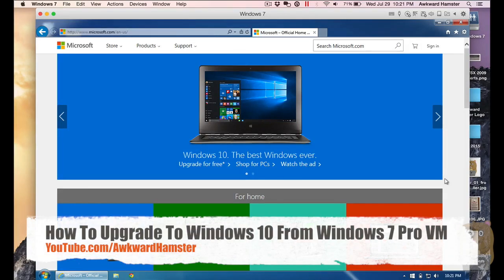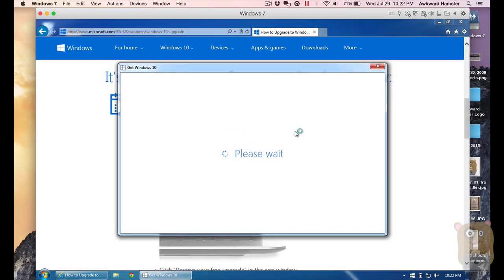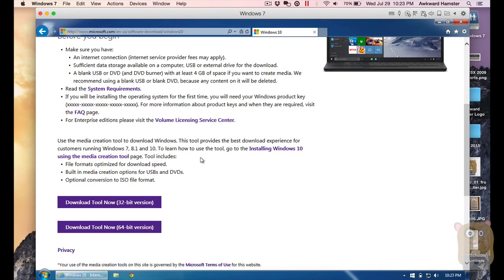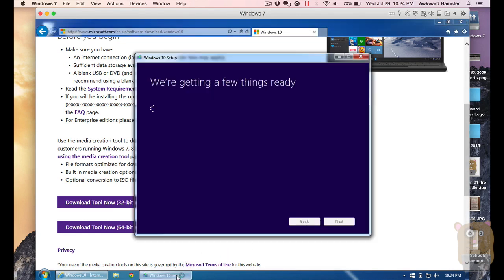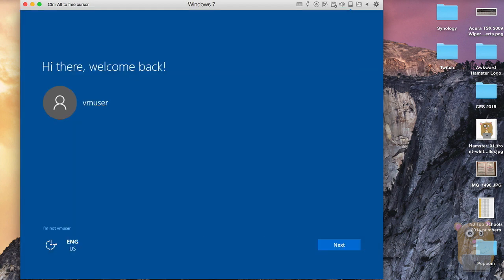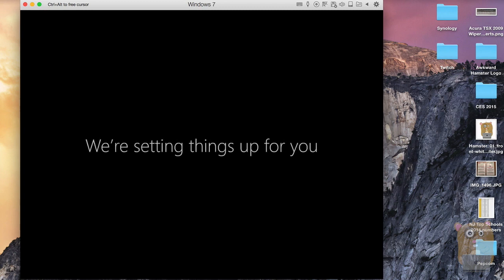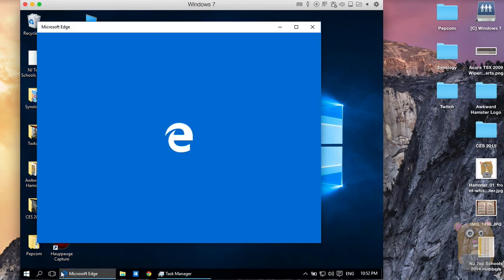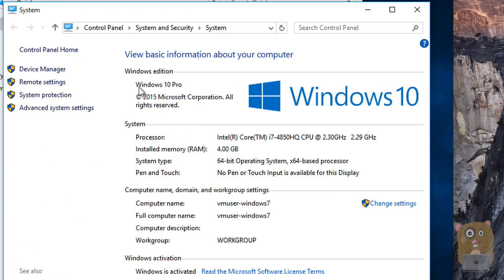How To Upgrade To Windows 10 From Windows 7 Pro VM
How To Upgrade To Windows 10 From Windows 7 Pro Parallels Desktop Virtual Machine

If you are on Windows 7, you can burn the ISO to a DVD or open it with Microsoft Virtual CD-ROM (Free) to be mounted as a disk drive.

Windows 8 natively supports ISO.  Just open it and Windows 8 will mount it as a disk drive.

Whole process took roughly 25 minutes on a Virtual Machine with i7 CPU and 4GB of RAM.